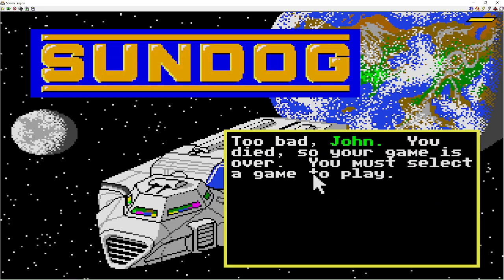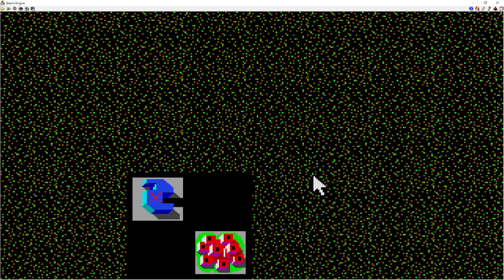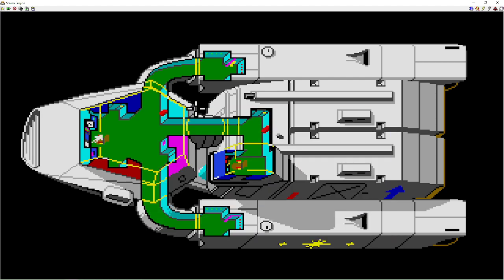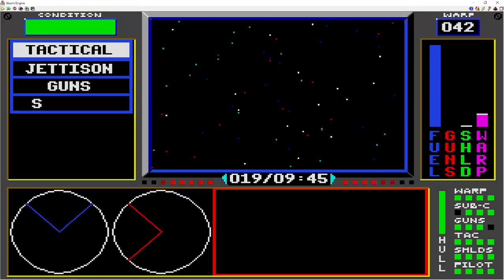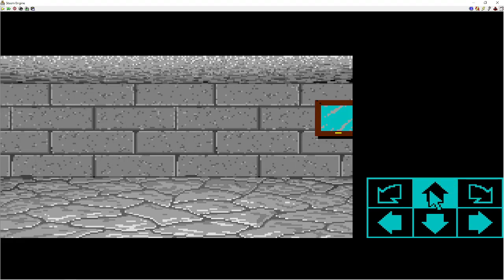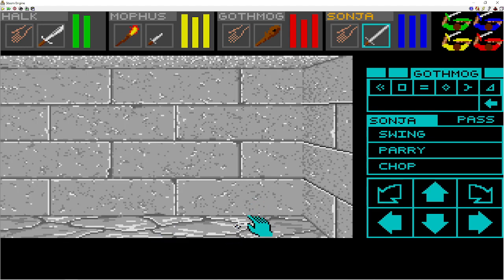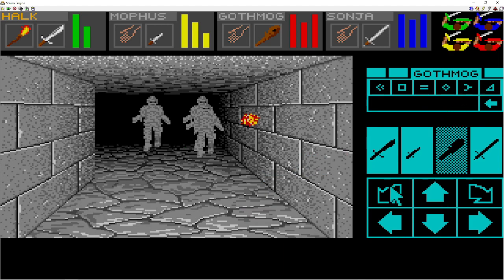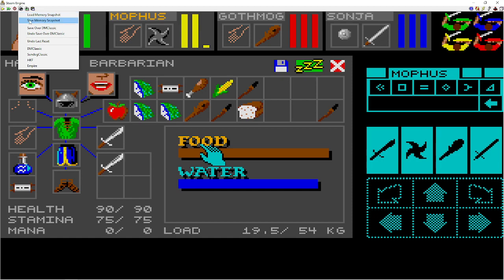Classic Games Monday: Looking at two of my favorites from growing up, both from FTL: Dungeon Master,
First half is SunDog: The Frozen Legacy.  Second half is Dungeon Master, two games by FTL that I loved on the Atari ST back when I was a kid growing up.  I can still remember the box and reading the intro story for the latter game... -- Watch live